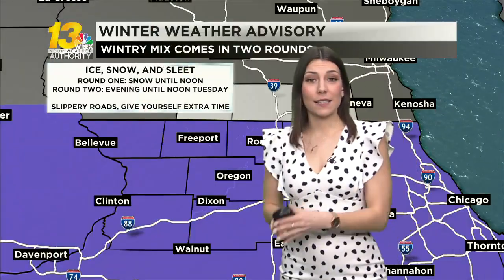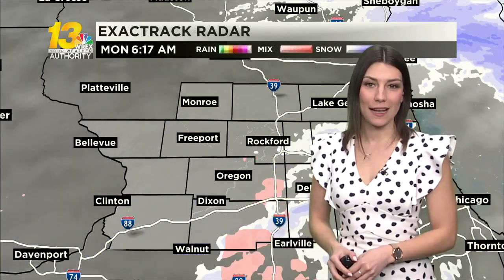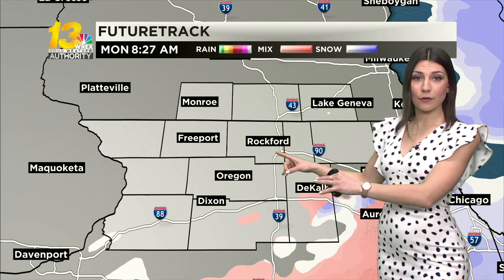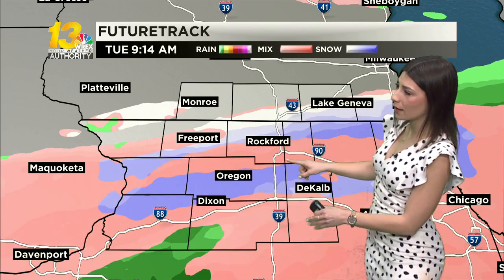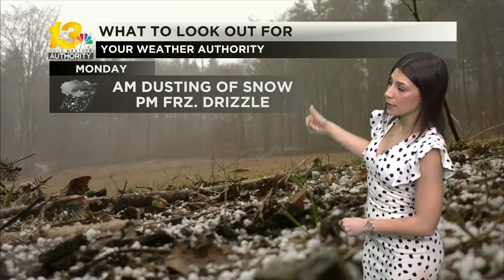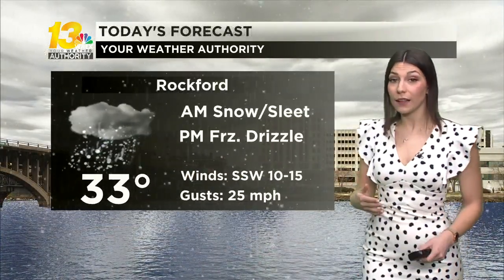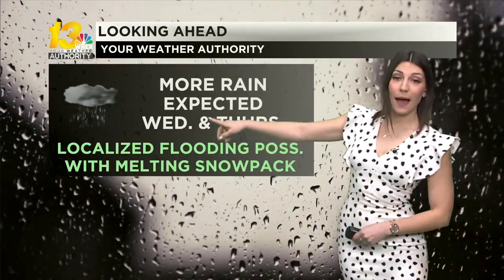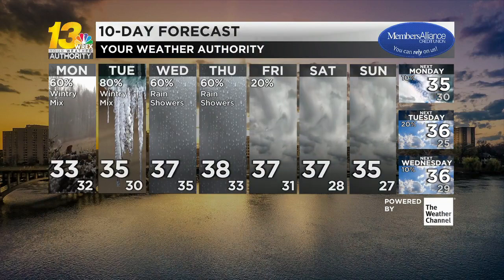Wintry mix may bring freezing rain, snow, and sleet to the Stateline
Round two will bring impacts into early Tuesday morning